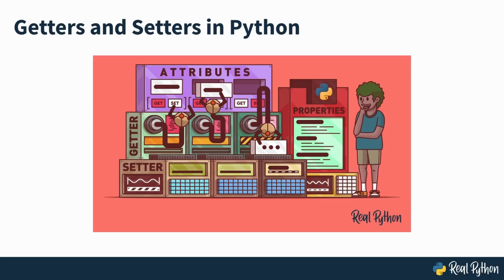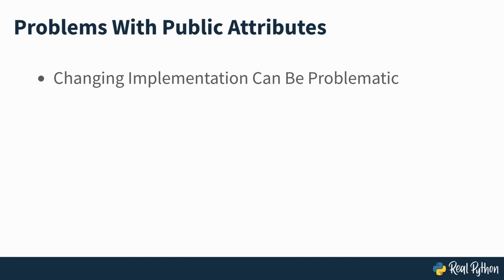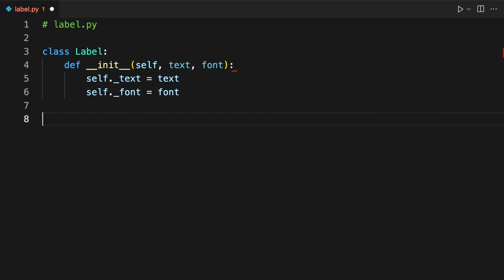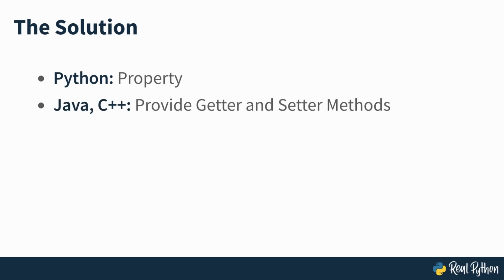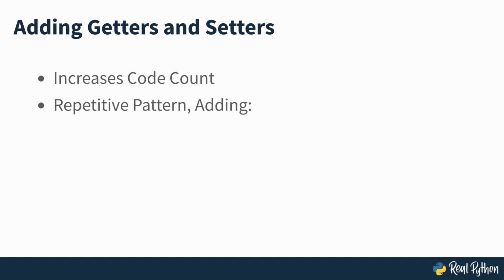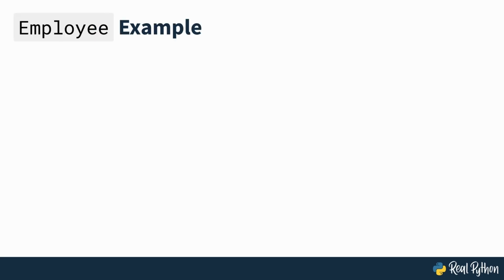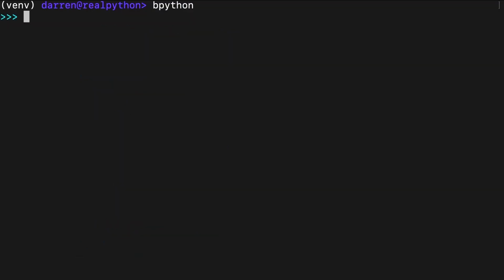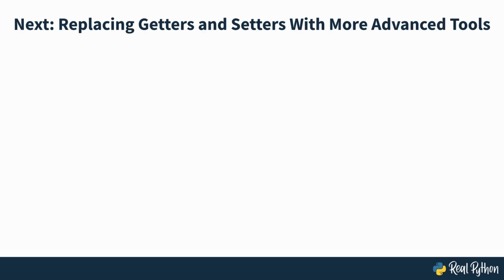Comparing Getters & Setters vs Python Properties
Are you coming from a language like Java or C++? Then you’re probably used to writing getter and setter methods for every attribute in your classes. These methods allow you to access and mutate private attributes while maintaining encapsulation. In Python, you’ll typically use properties when you need attributes with functional behavior.

The rest of the course covers:
- Exploring other tools to replace getter and setter methods in Python
- Deciding when setter and getter methods can be the right tool for the job